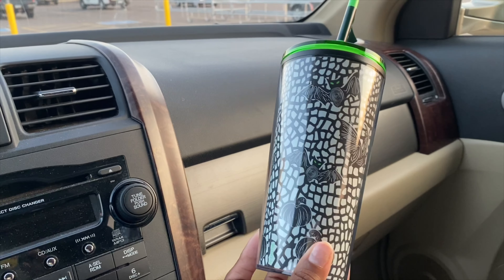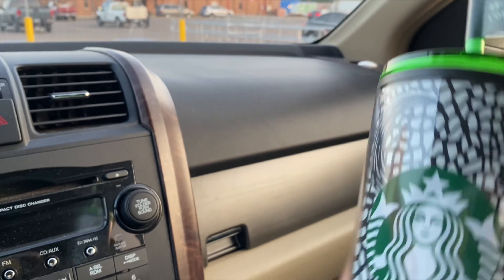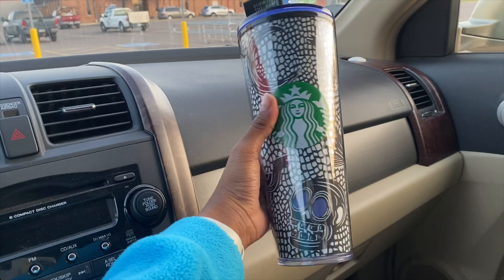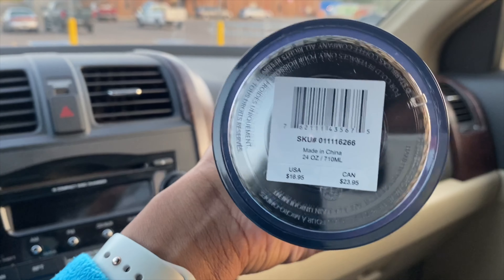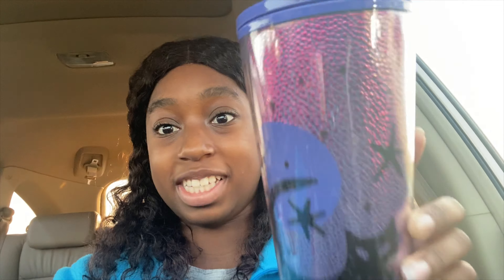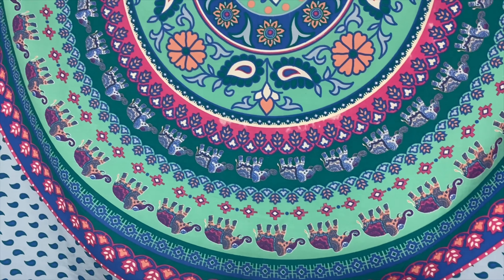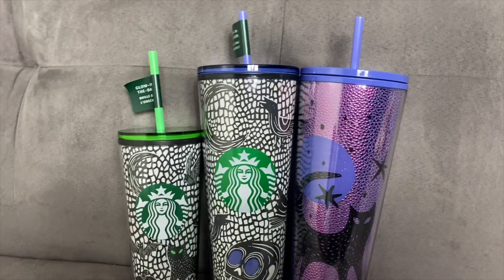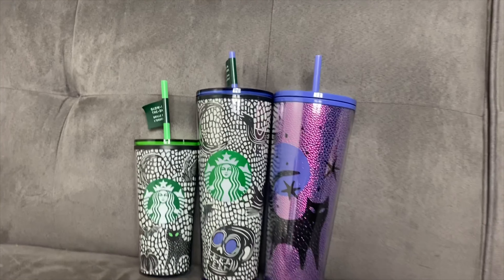Starbucks Halloween Cup release👻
🚨🚨🚨 IT HAS COME TO MY ATTENTION THAT NO STANDALONE STARBUCKS RECEIVED THESE CUPS; this was the case in multiple states. This means these cups will ONLY be able to be found at  TARGET STARBUCKS, MEIJER, ABERTSONS ETC 🚨🚨🚨

Hi friends ! In this video I give you tips on how to cup hunt and show you my process of cup hunting and give you the dirty, grits details about cup hunting.